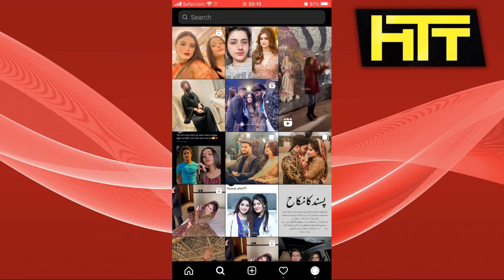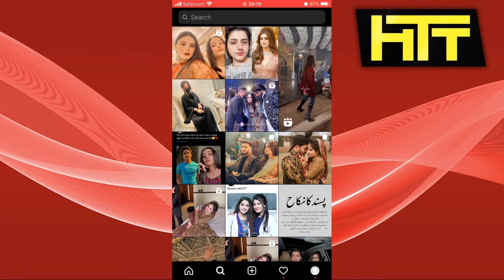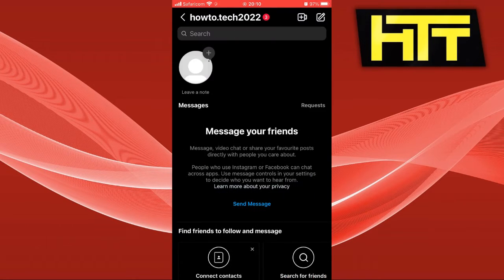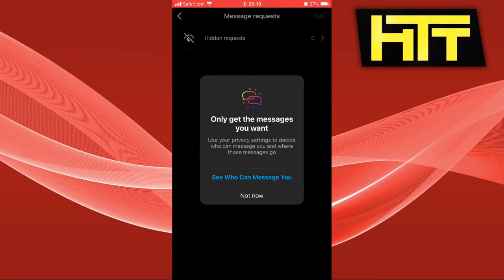How To Accept Message Requests On Instagram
Learn how to accept a direct message request on Instagram. When someone sends you a direct message on Instagram for the first time, you must accept the message before it appears on your Messenger DM

Just follow the simple instructions shown in the video.